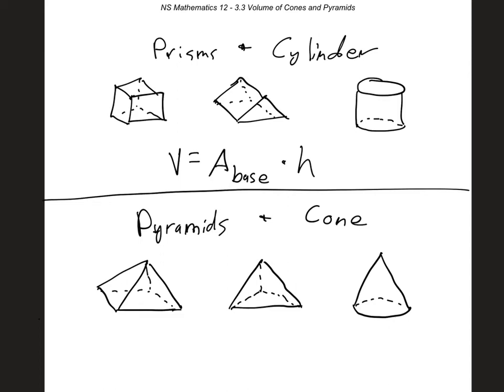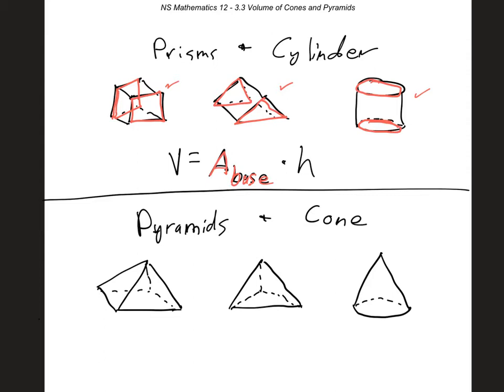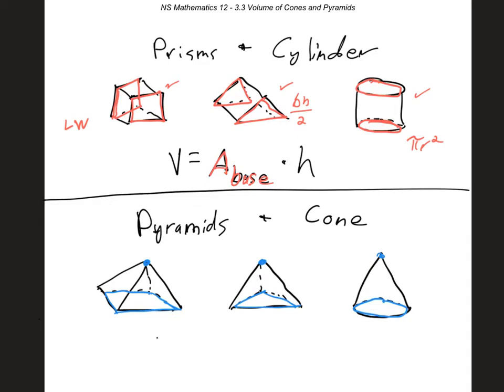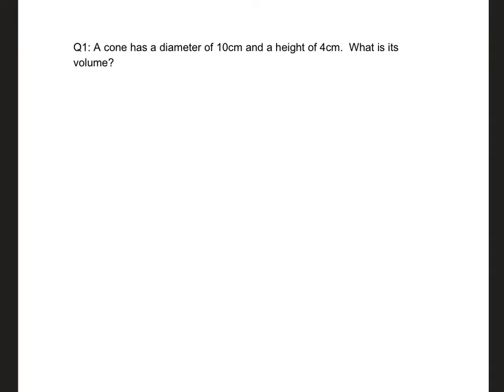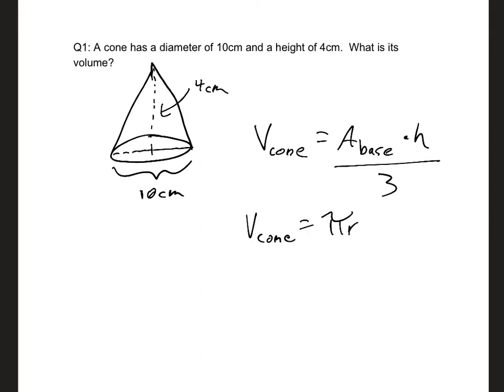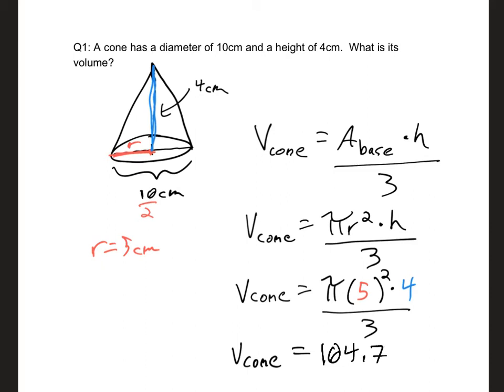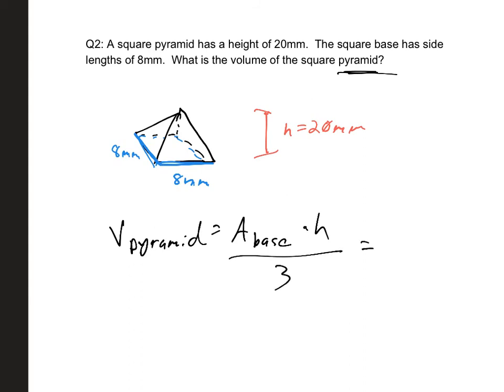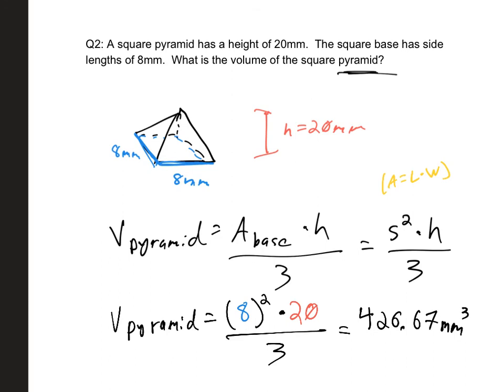(MW11) 3.3 Volume of Pyramids and Cones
NS Math at Work 11
3.3 Volume of Pyramids and Cones (Examples)